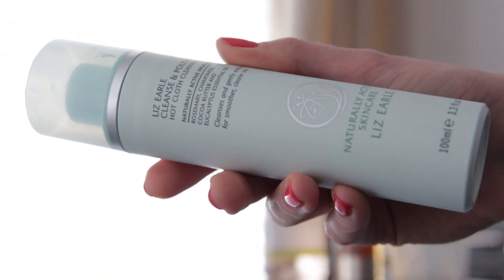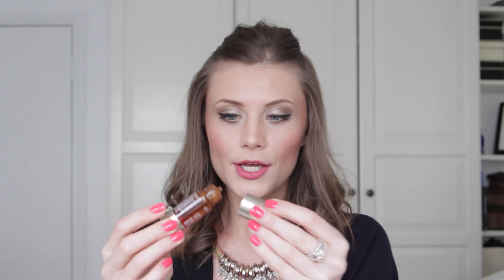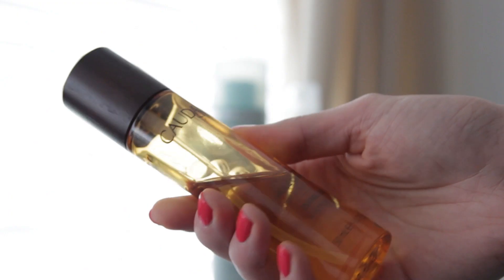Monthly Favourites: May 2014 | Social Beautify